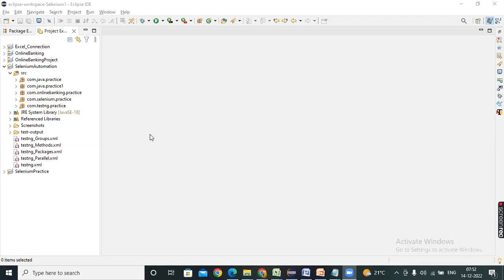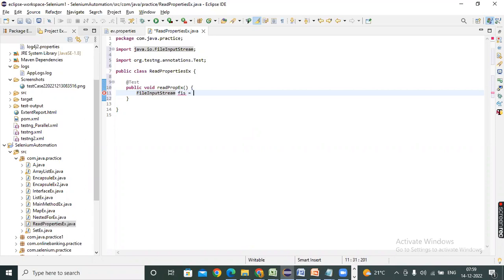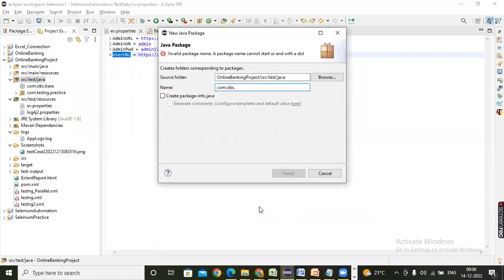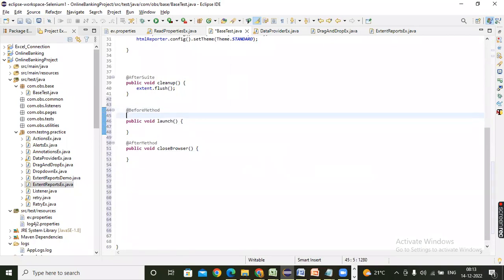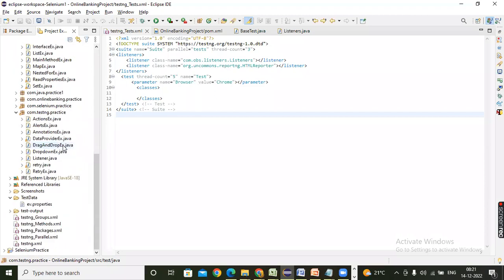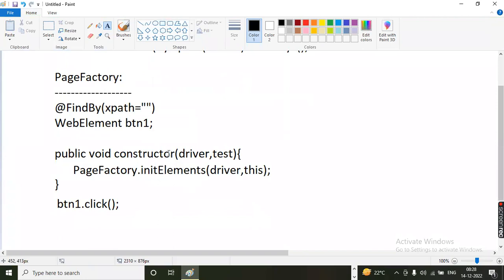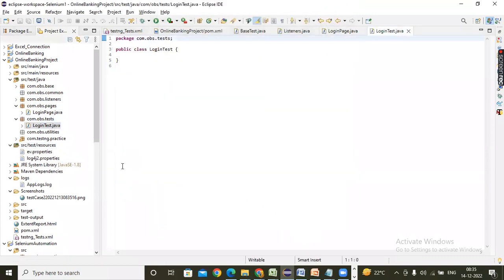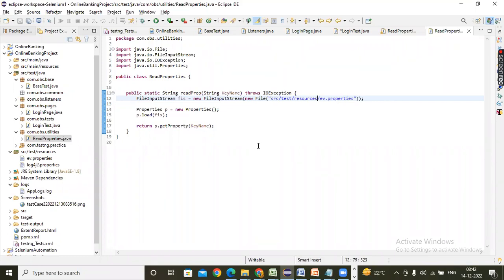Selenium - Framework - Session25